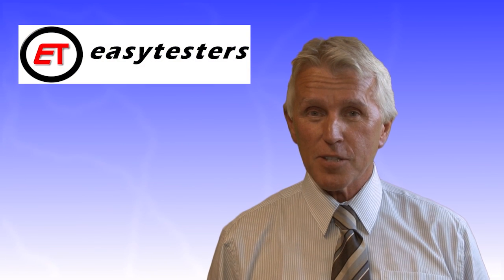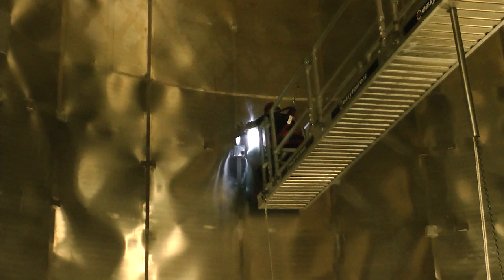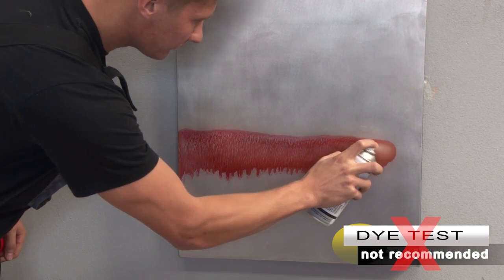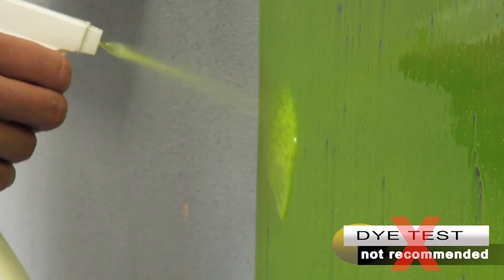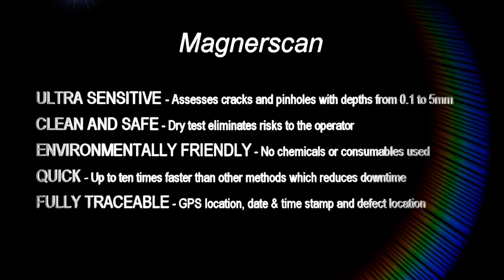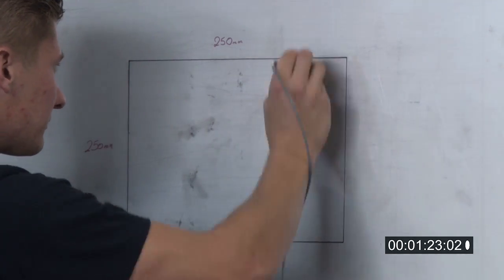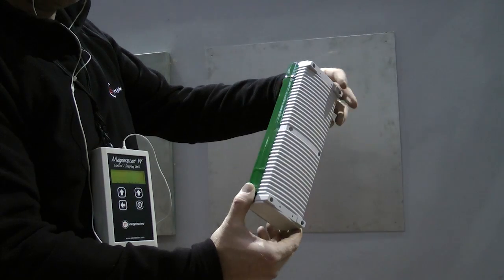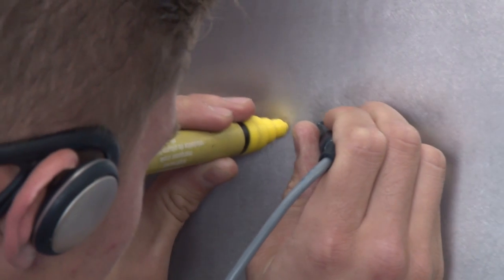Magnerscan HD Youtube ready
Unique crack detection scanner for stainless steel, saving process time due to ultra fast scanning arrays, examine a large vessel 10 metre x 20 metre in a few hours, shows exact crack size and depth of defect, location technique using laser mapping system.